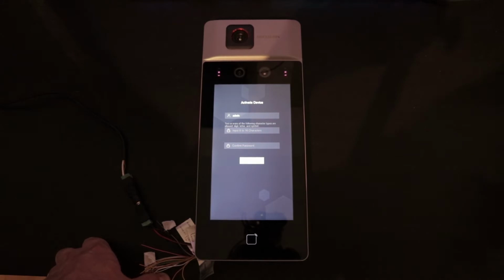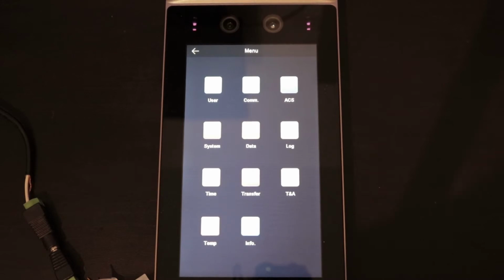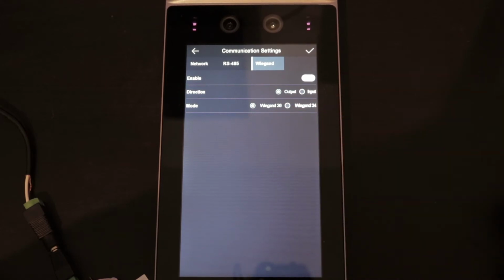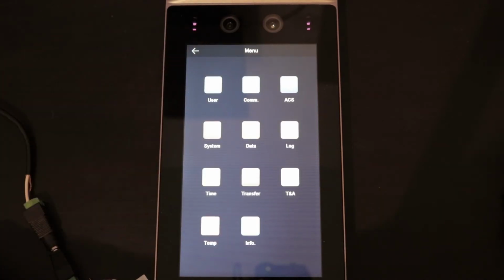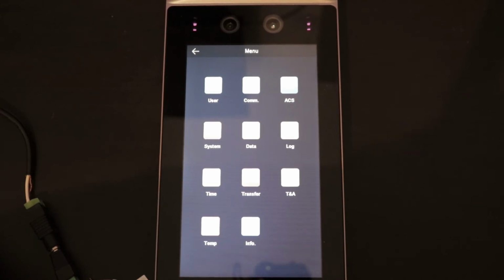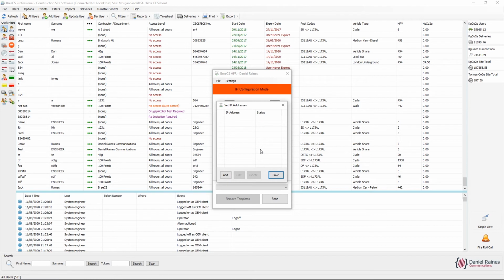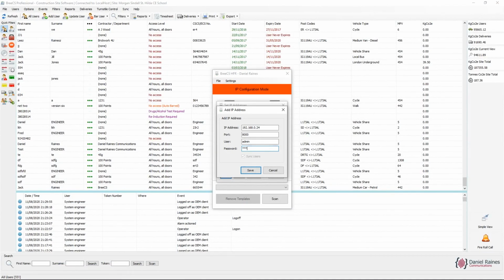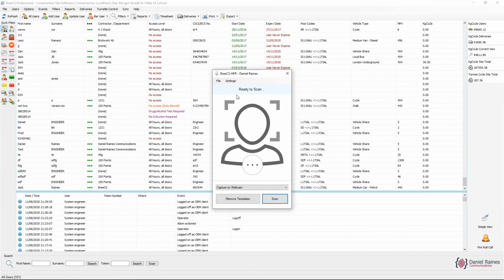HIKVISION MinMoe Setup for use with BreeCS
How-to setup the Hikvision MinMoe facialrecognition reader for use with BreeCS - A little bit late, but got there in the end!!! construction accesscontrol biometrics - Previous video